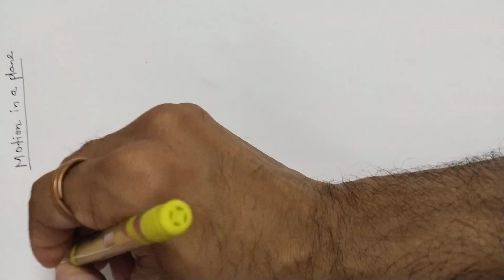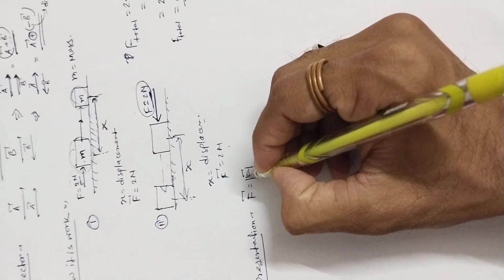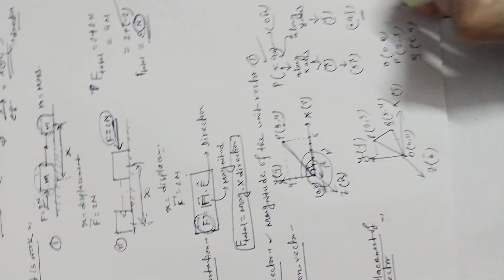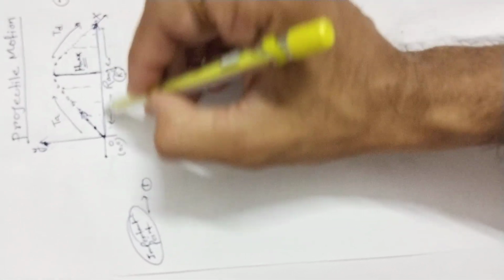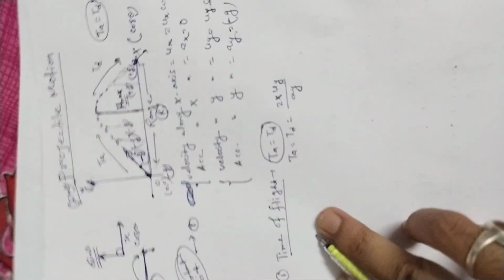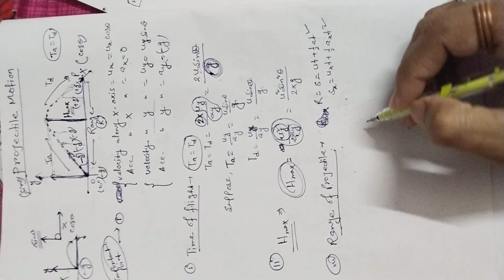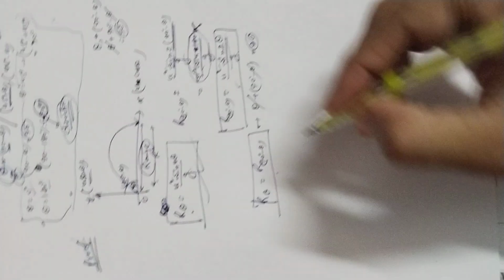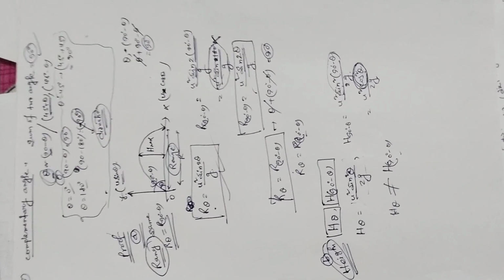Class 11th physics ( jee) ..motion in a plane -- projectile motion.